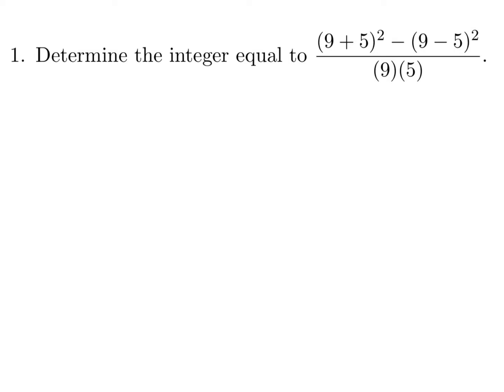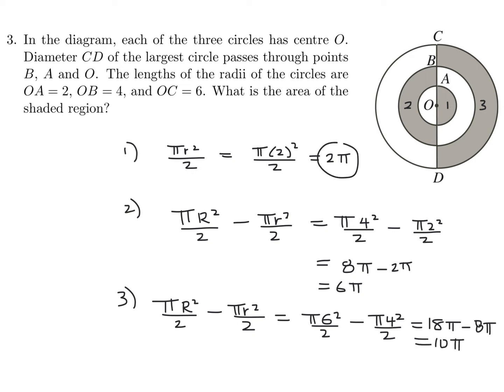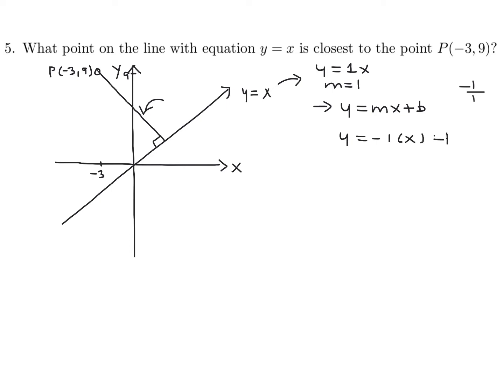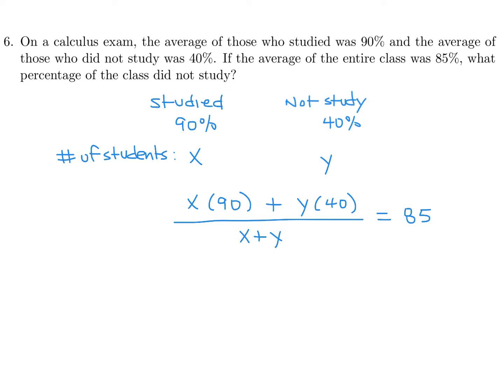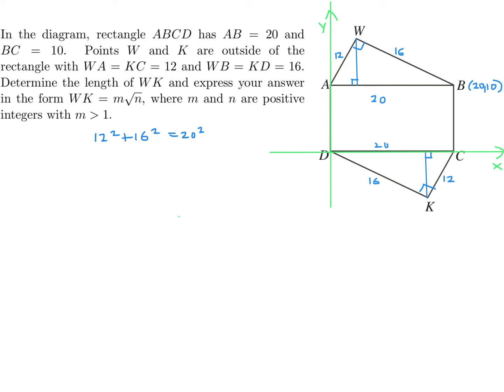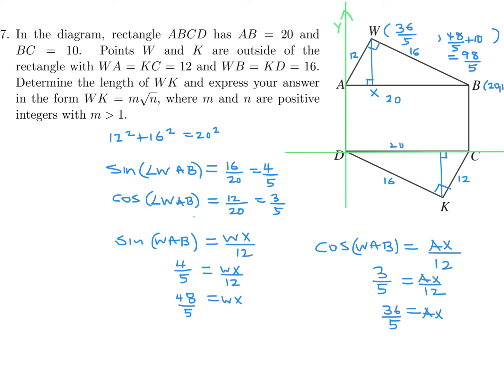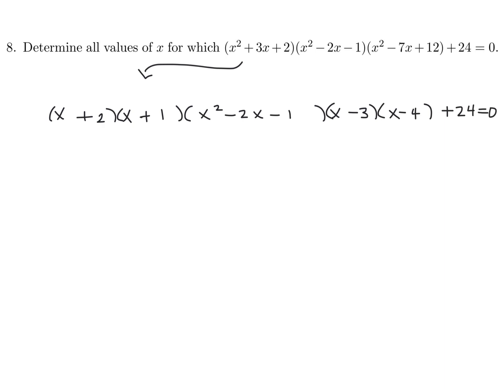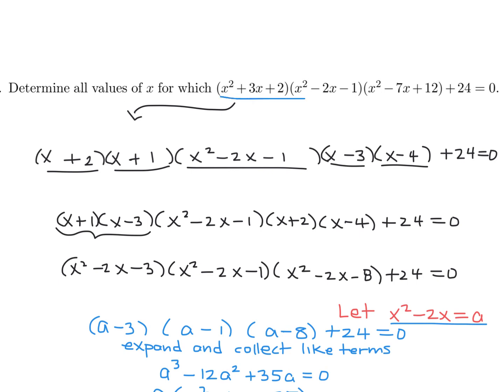2010, Canadian Open Mathematics Challenge (COMC) | Part A